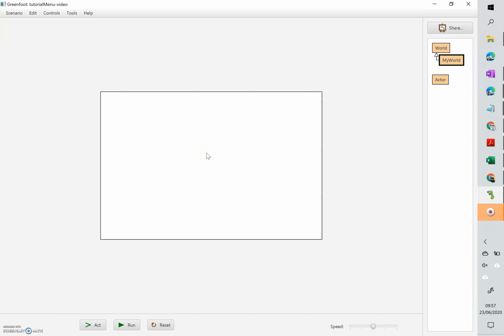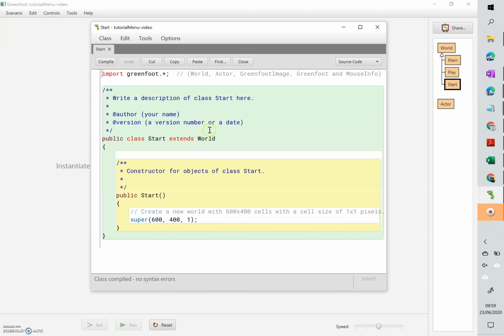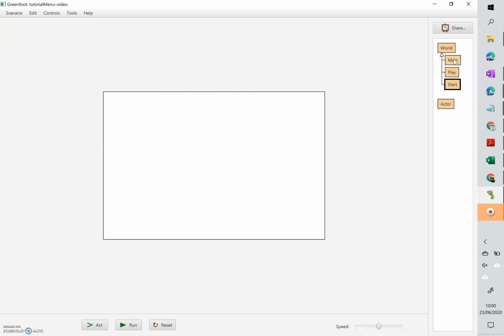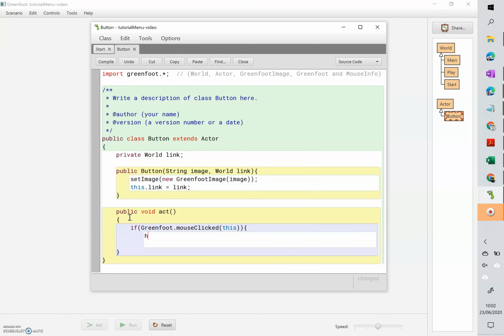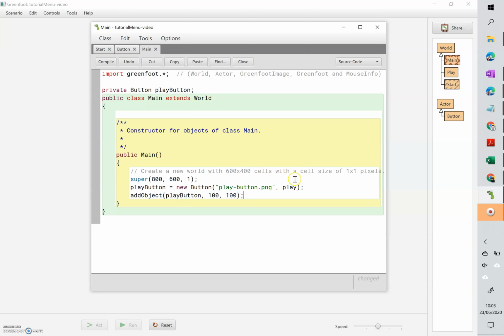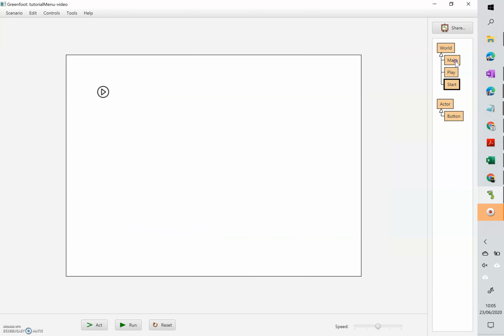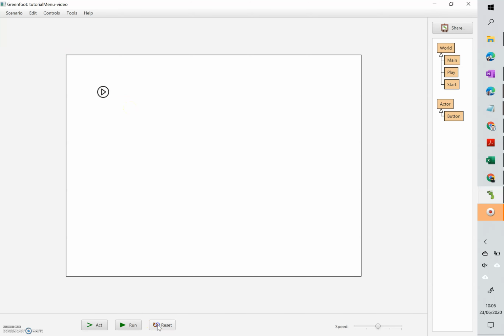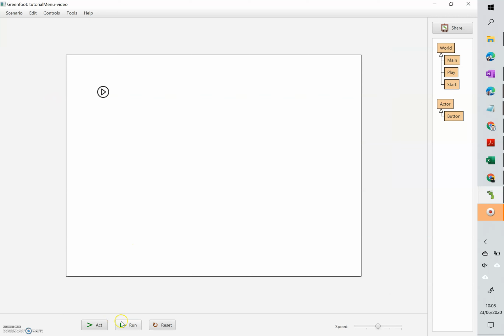Greenfoot Set Up Menu pt1